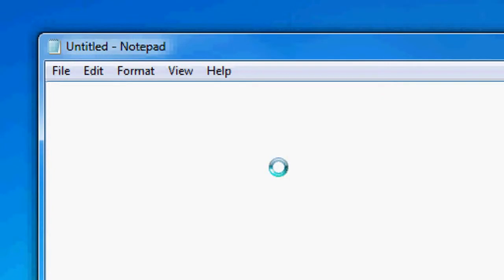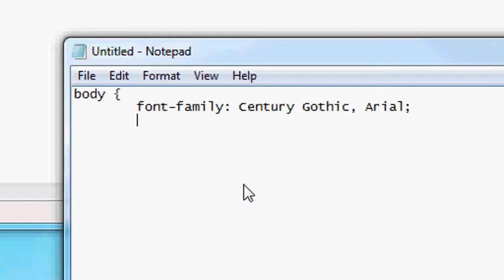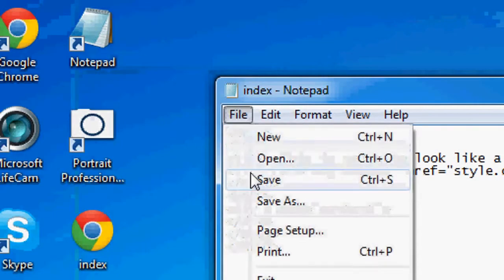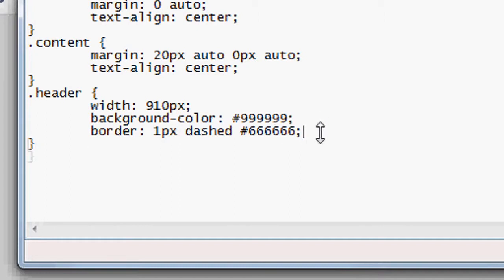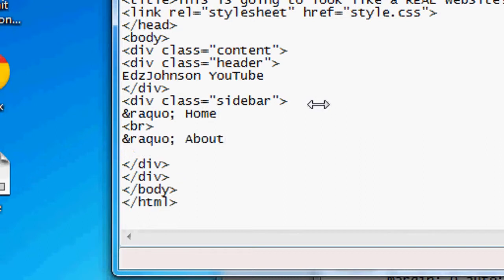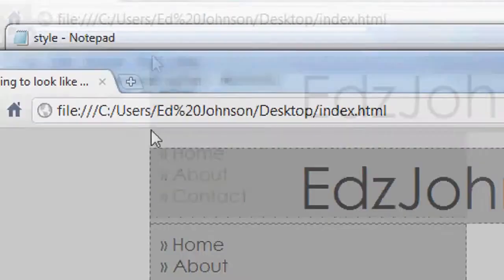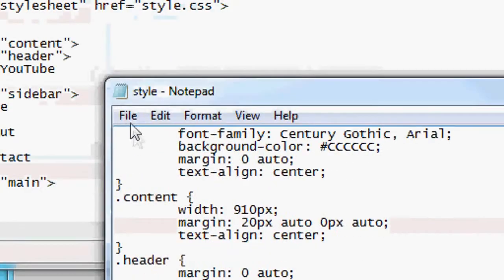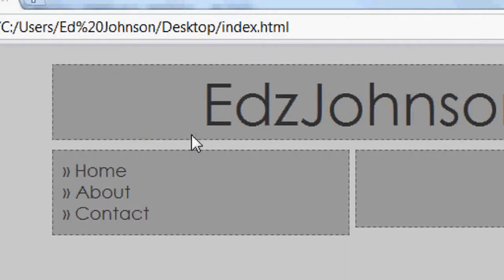CSS Website Design Tutorial #3 Professional Website Layout